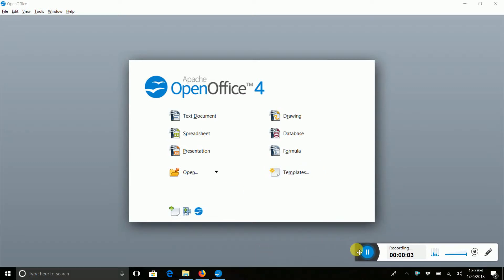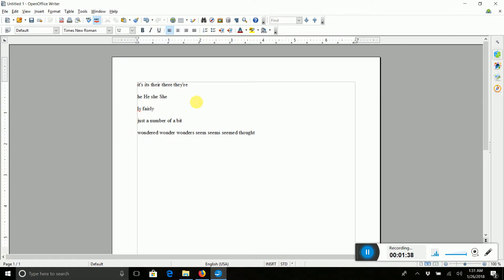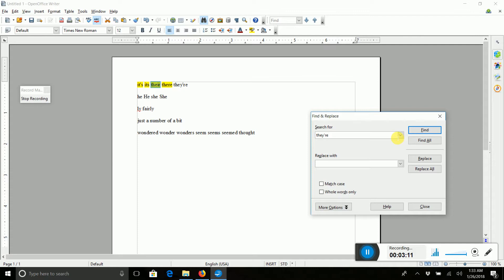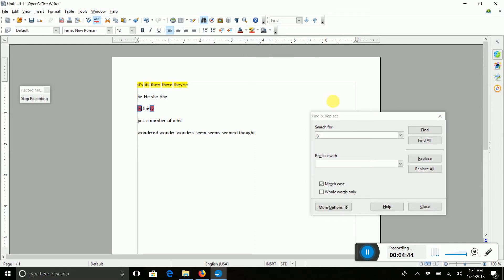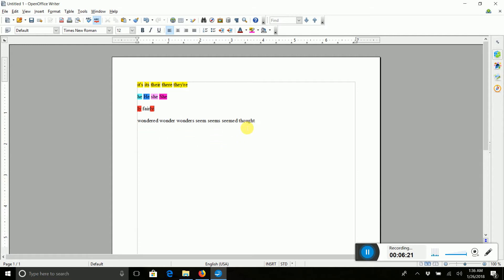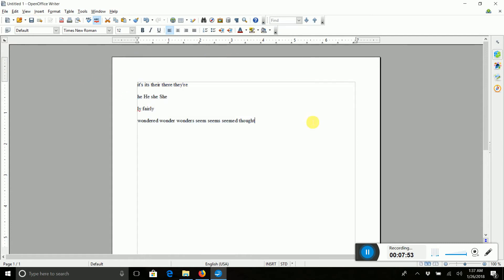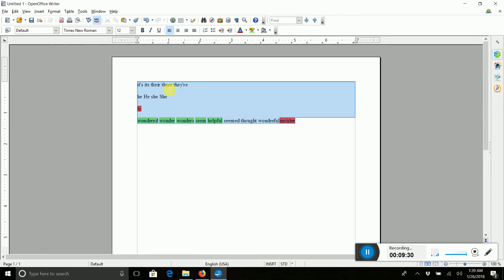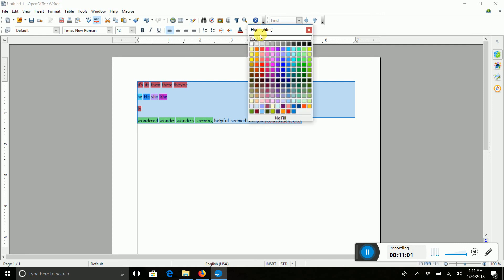Open Office Macro Building Demo with Menu Building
How to create macros in Open Office to highlight lost of words quickly. In this instance, weasel words. Along with how to make a custom menu. See: Strengthen Your Fiction by Understanding Weasel Words